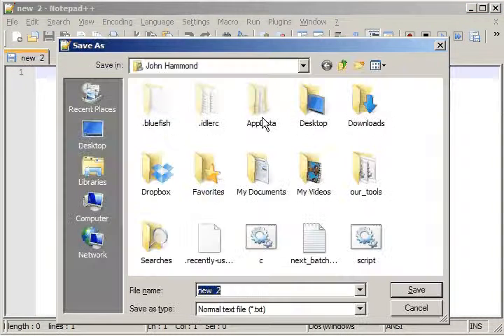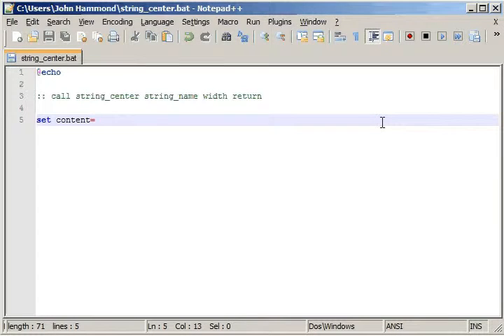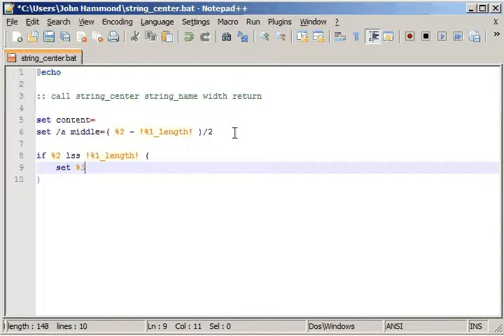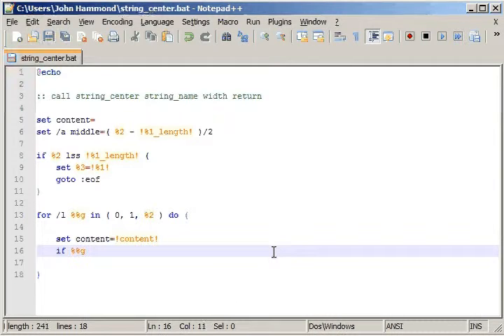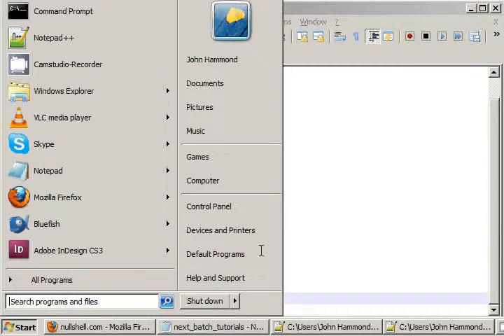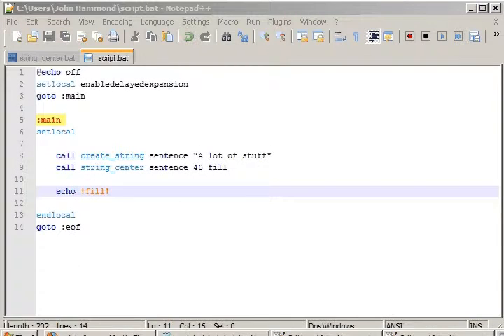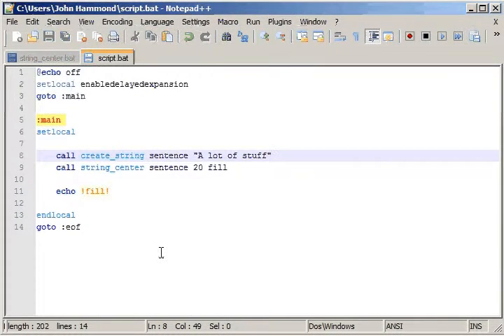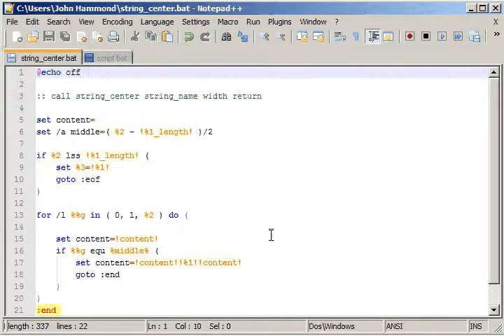Batch 71 String Center